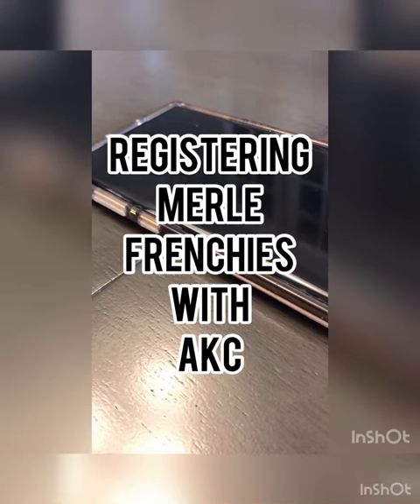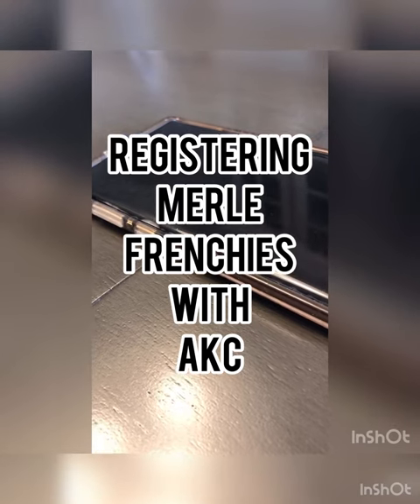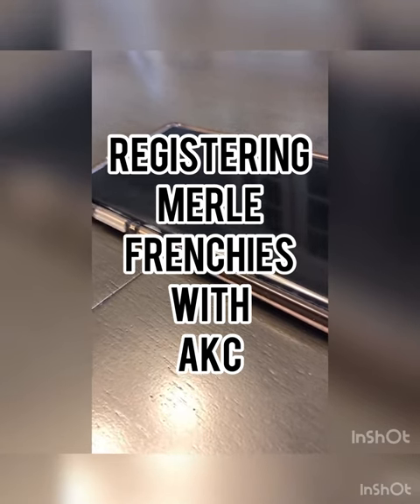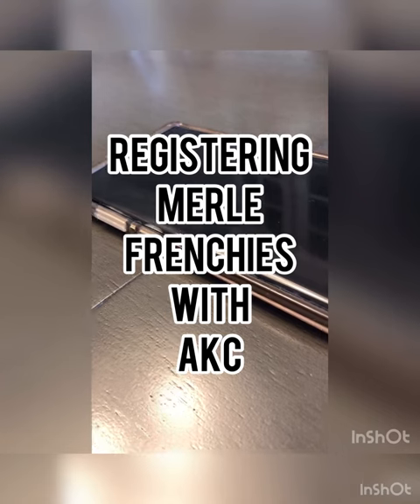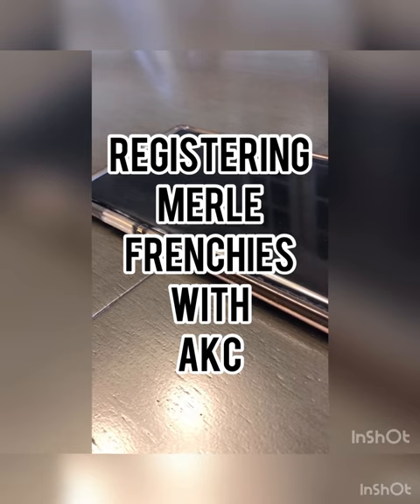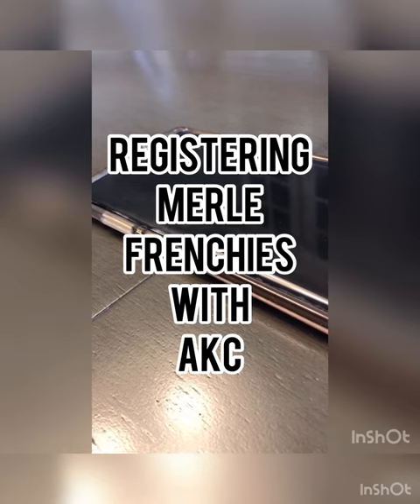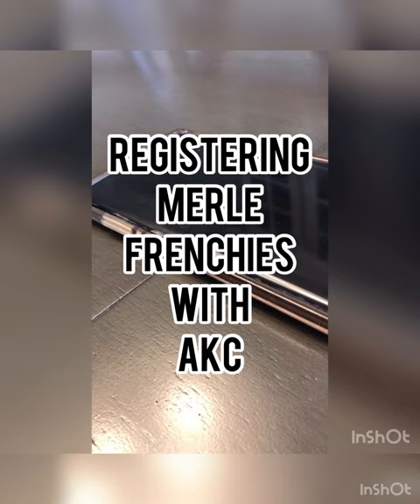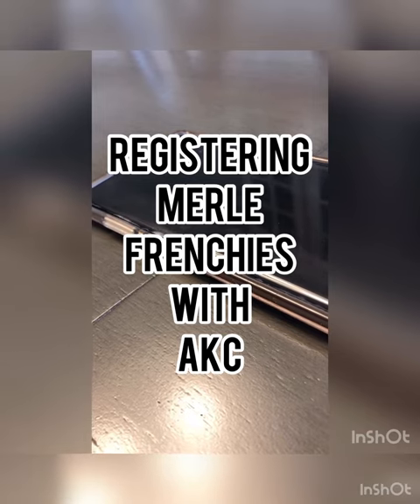How to Register Your Merle French Bulldog with the AKC